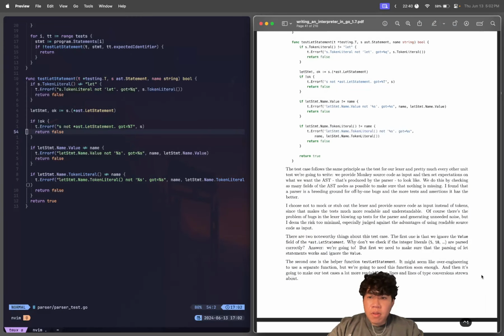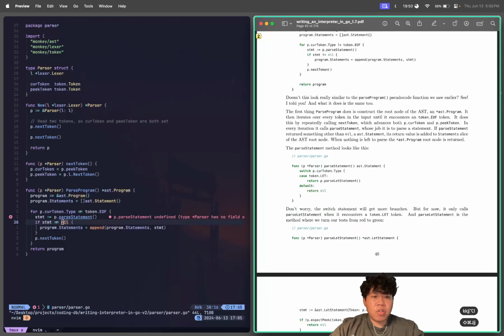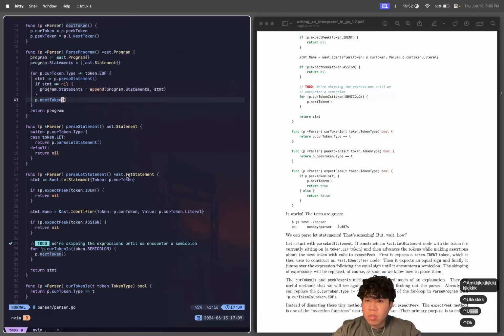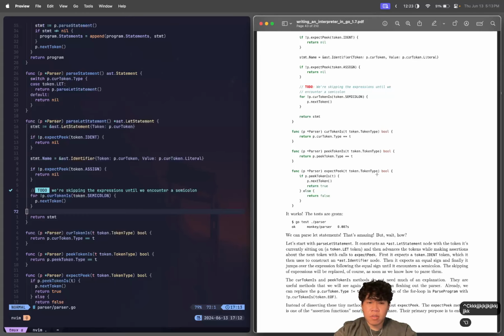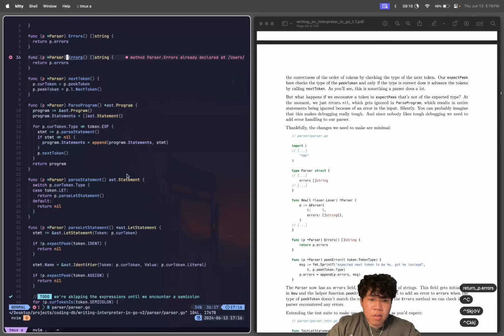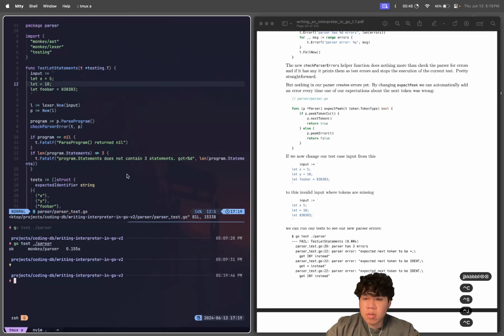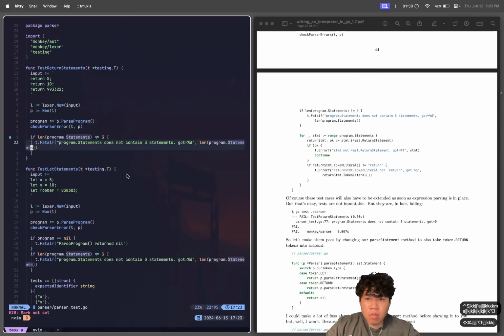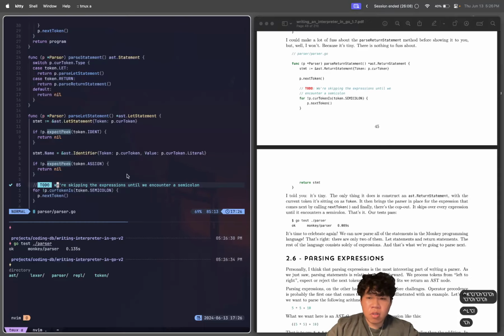studying writing interpreter in go pt 5 | making progress with parser 😤